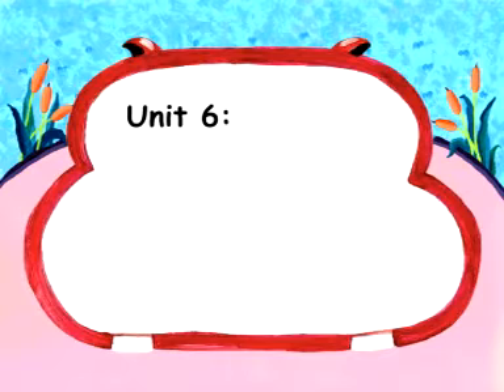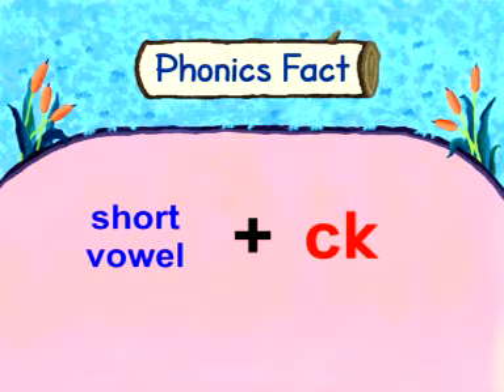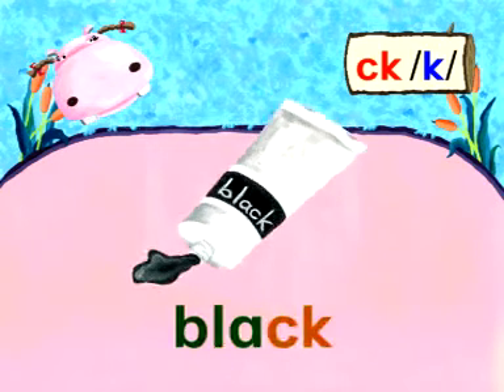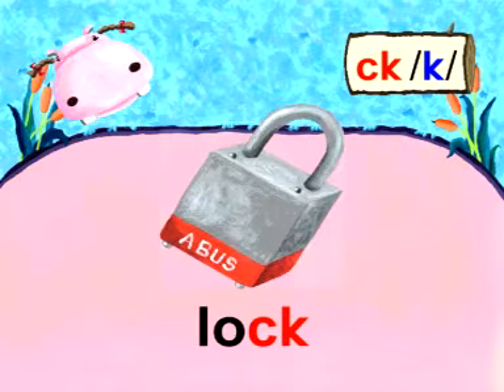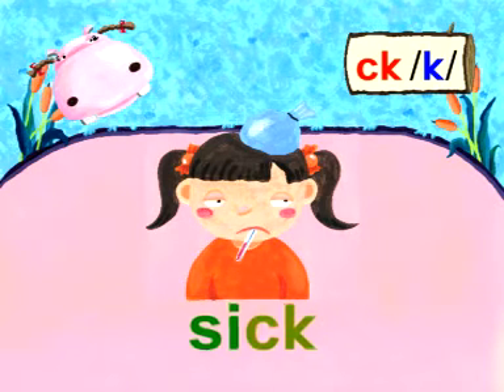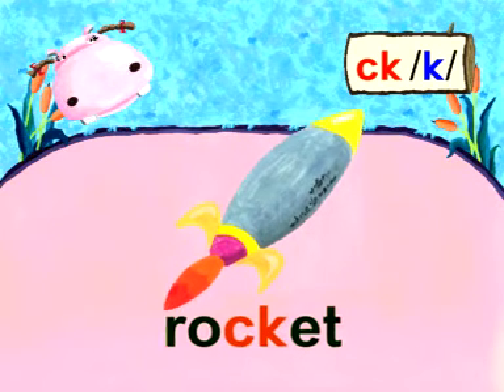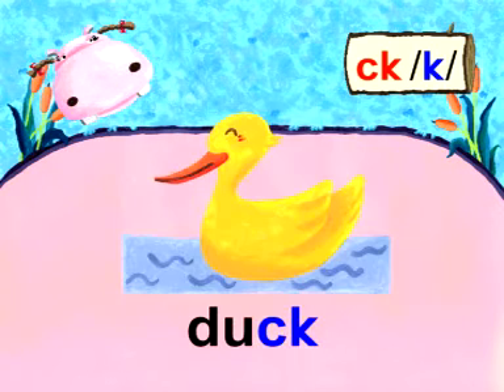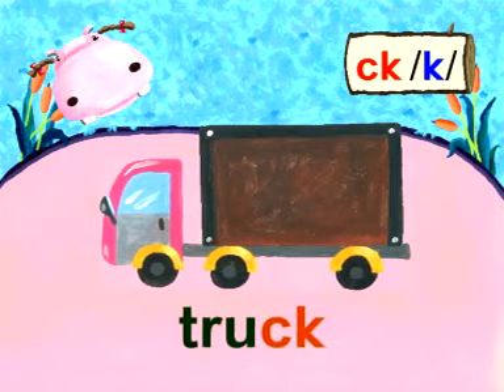Phonic Kingdom 6 11 ck